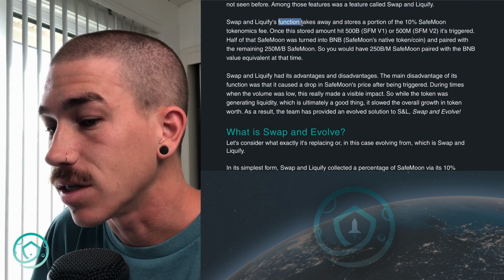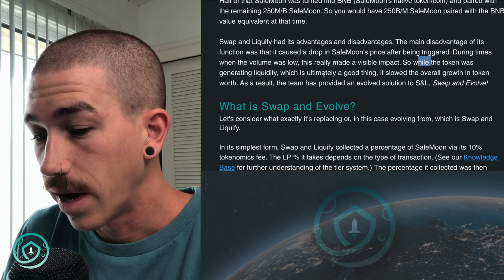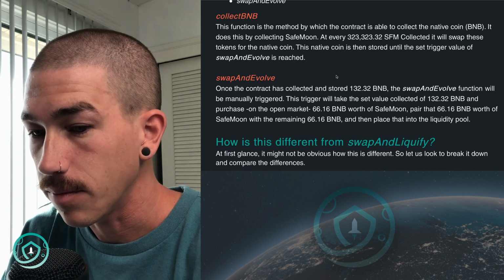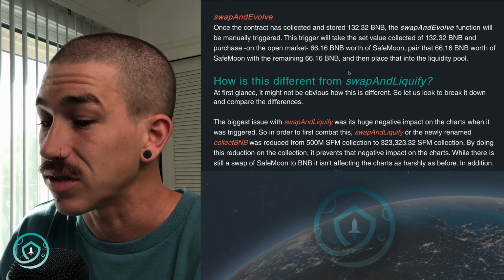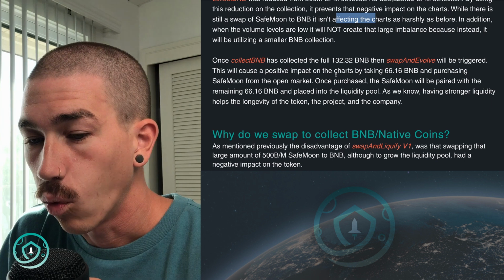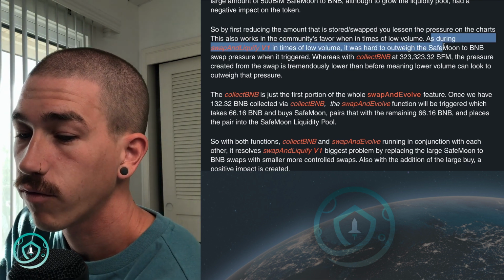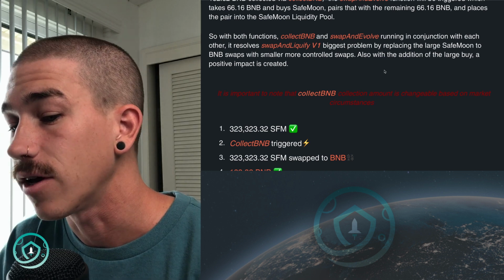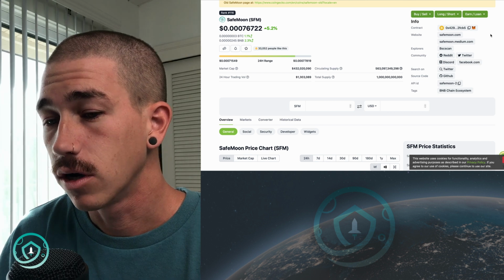What is SWAP & EVOLVE | Safemoon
The Safemoon team just released a new function called Swap & Evolve, but what is it? In this video we read the official release from the Safemoon Team about what this new function is used for and why it is beneficial to the Safemoon Army.

•New to the channel? Hit the link below to stay up to date:

Statements in this video are my personal opinion and I am not a financial advisor. Past performance is not a predictor of future results. All investing involves risk of loss and individual investments may vary. The examples provided may not be representative of typical results. Your capital is at risk when you invest — you can lose some or all of your money. Never risk more than you can afford to lose.

MB01P9AJIJ9JRZE